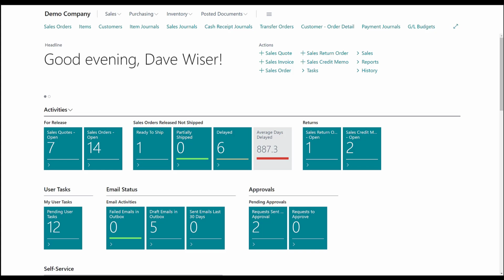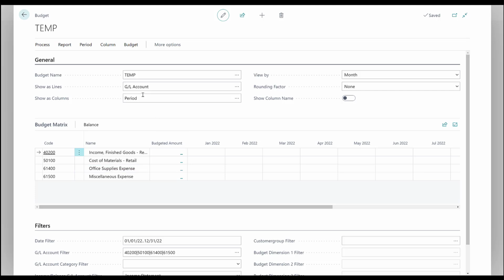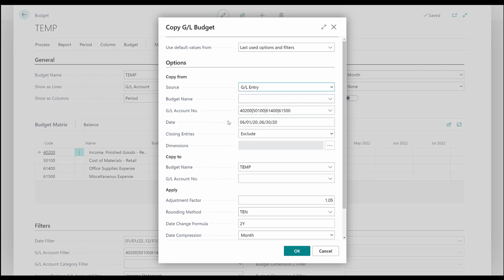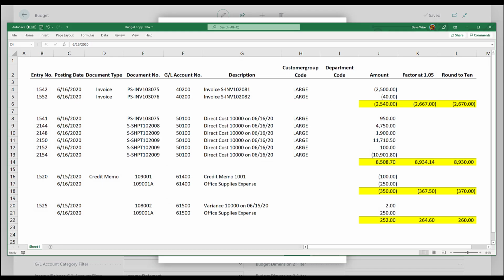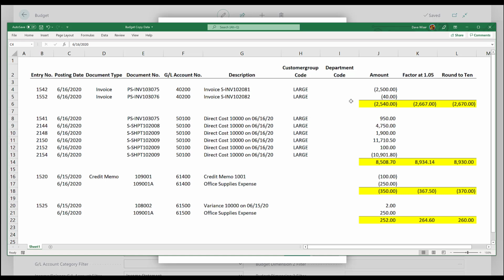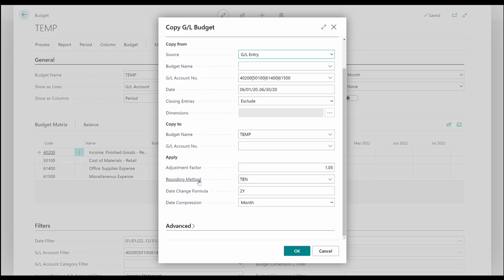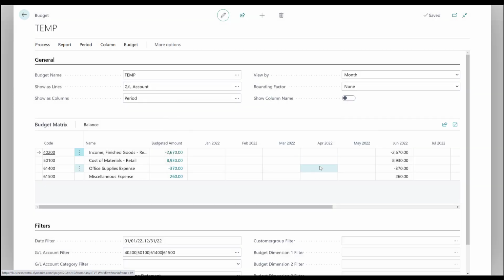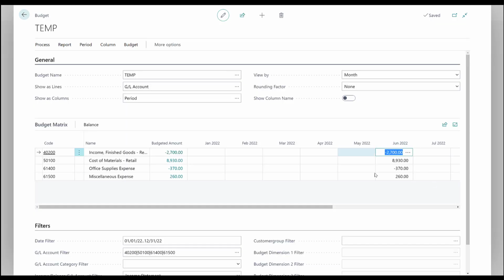Using the Copy Budget Feature in Business Central - Tigunia TipTok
When creating G/L budgets, getting started is often the hardest part. Business Central includes a nice feature to copy actual or budget G/L entries into new budgets. You can also manipulate this data so that you get exactly what you need to start working with your budget. This session will review how to create new budgets, copy existing data into that budget, and make needed changes.